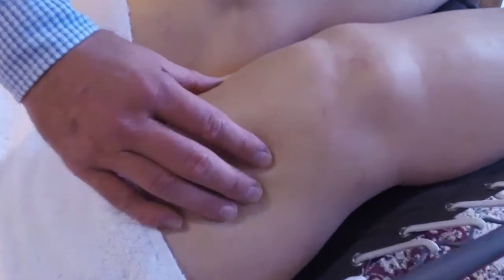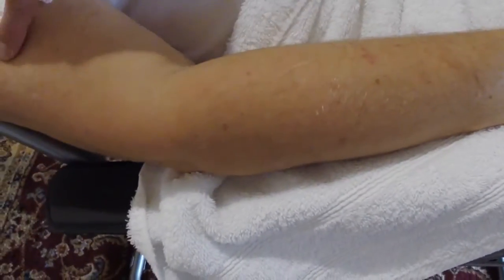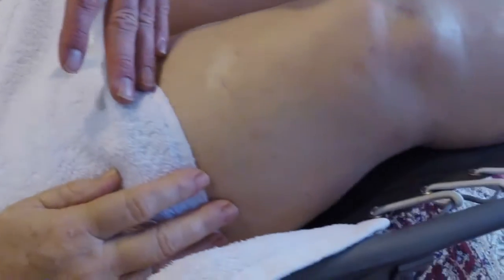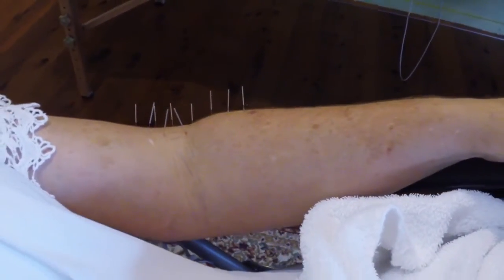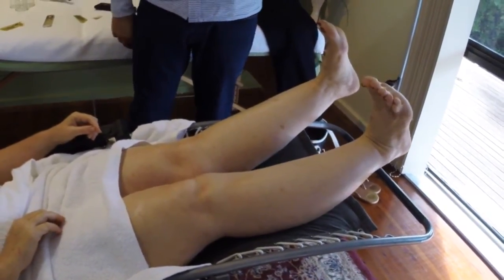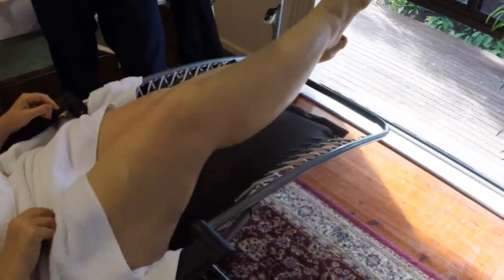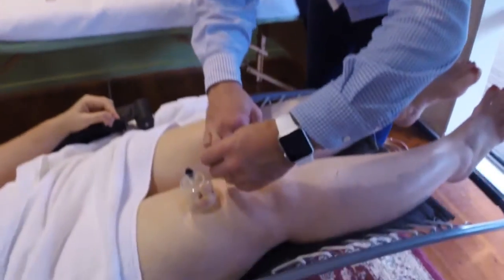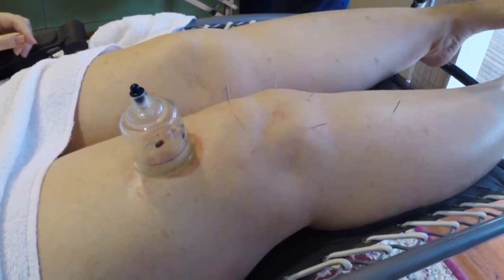Post arthroscopy knee pain and stiffness & an acupuncture treatment with Dr Scott Martin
This video shows the treatment of a client still suffering knee problems months after surgery. We explain the treatment we are doing and why it works. We also compare arthroscopies to the therapy and how they can be similar. Find out how we can help you! Scott Martin Acupuncture.